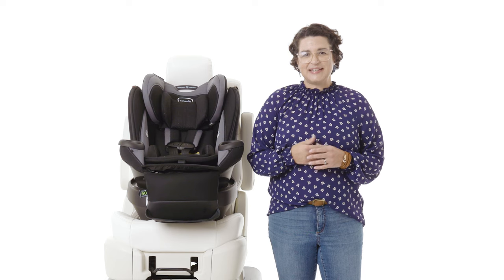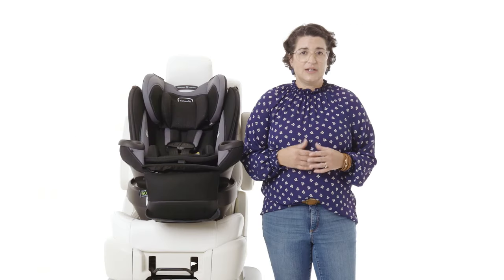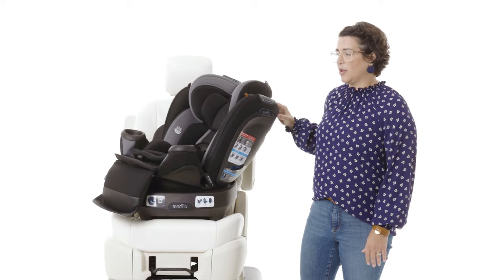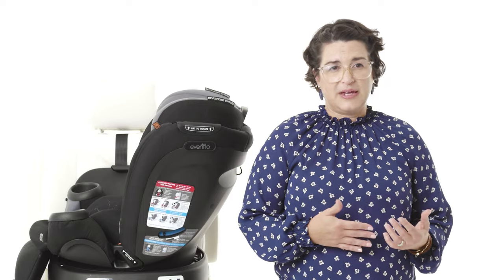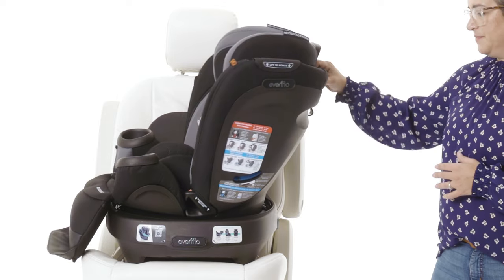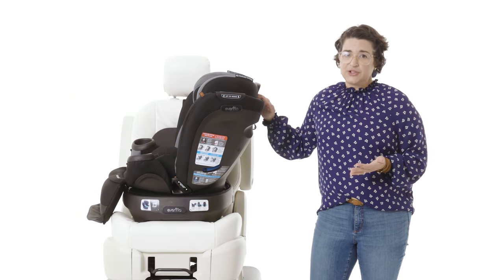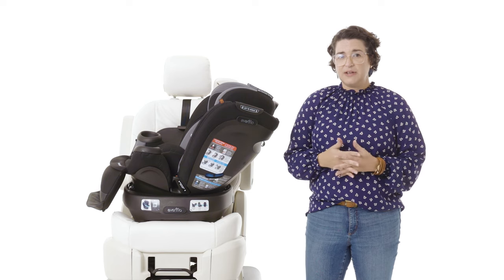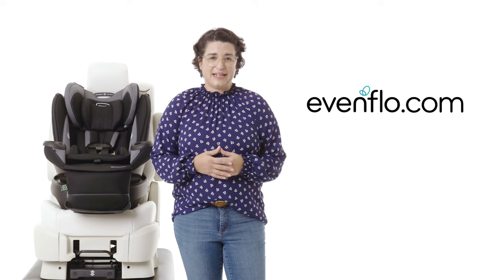Revolve360 Rotational All In One Car Seat How To Demo: Car Seat Rotation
This Evenflo Revolve360 Extend How-To Video Covers
- how to rotate the car seat
- how to remove the car seat from the base
- how to attach the car seat to the base
- how to solve if you're having difficulty rotating the car seat

The revolution just got extended! The Evenflo® Revolve360™ Extend™ All-in-One Rotational Car Seat with Quick Clean Cover offers the extended security of rear-facing all the way up to 50 lb. Child safety experts say the longer your child remains rear-facing, the better, and the Revolve360 Extend is here to help with peace of mind all the way around. A spin-off of America’s bestselling rotating car seat, the Extend makes it easy to get your child in and out of the car with just one hand. In fact, it rotates 360° in all modes from infant to booster! Convenience by design doesn’t end there. This innovative car seat comes with a zip-on, ergonomic leg rest to add comfort for growing legs. Install the seat just once for rear and forward — no need to remove in order to make the switch. Sure360™ Safety Installation System with LockStrong™ and Tether360™, plus a handy bead-level indicator for leveling in seconds, make your one-time installation safe, secure and simple. The best swivel car seat is one that lasts! The Extend, the only car seat you’ll ever need, grows with your child for 10 years with 3 modes that adapt to every stage: rear-facing (4 to 50 lb), forward-facing (22 to 65 lb) and booster (40 to 120 lb). And to keep your seat looking fresh over years of snacks, spills and all the adventures to come, the Revolve360 Extend features a handy Quick Clean Cover — easy to remove, easy to wash, easy to live with. On-the-go recline means you can adjust this swivel car seat to the perfect angle without having to reinstall or bother your baby. Offering style and ease at every turn, the Revolve360 Extend features premium fabrics and elevated touches to finish off your bold moves in style. Join the revolution!
At Evenflo, we go above and beyond government standards to create car seats that are safe. The Evenflo Revolve360 Extend meets or exceeds all applicable federal safety standards. It is structural integrity tested at energy levels approximately 2x the federal crash test standard, and it is side-impact tested, rollover tested and temperature tested.
If you need help installing your car seat, our ParentLink® customer service experts offer help online in real time. Get live video support with a certified car seat safety technician to assist with proper vehicle installation, so you can drive with confidence.
It's been 100 years and Evenflo continues to push the boundaries in baby and children’s gear design and innovation. We meet the needs of new generations of parents by focusing on what they really care about: leading-edge safety, smart design and technology, and convenient features that help them enjoy the journey of parenthood.